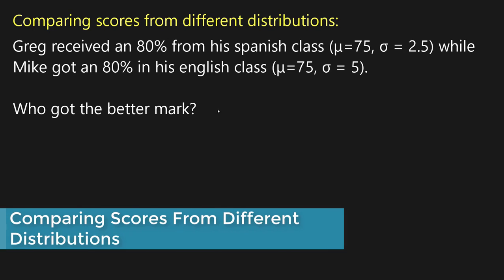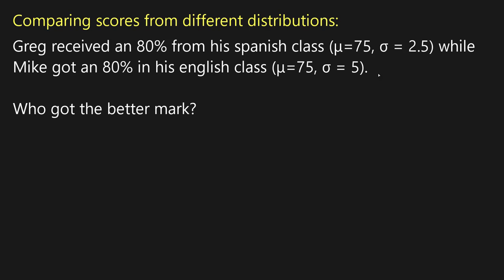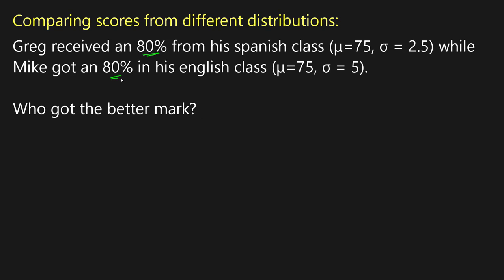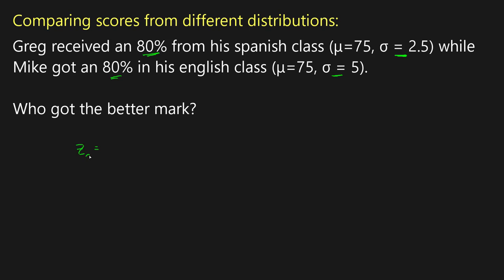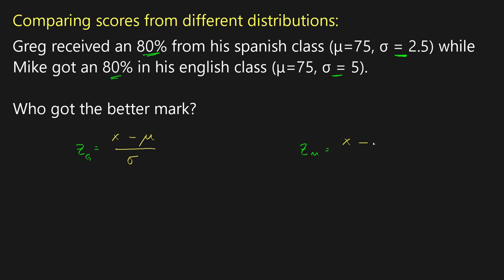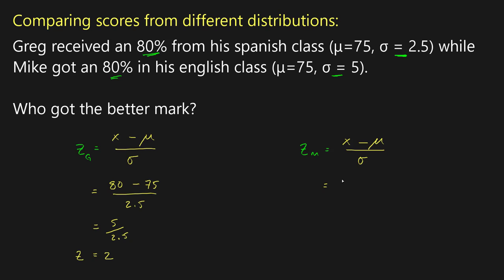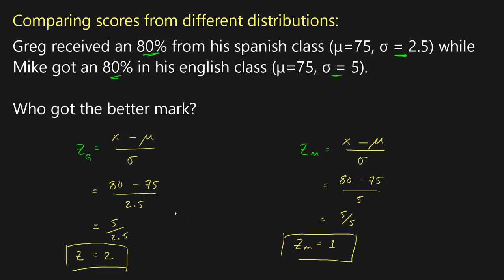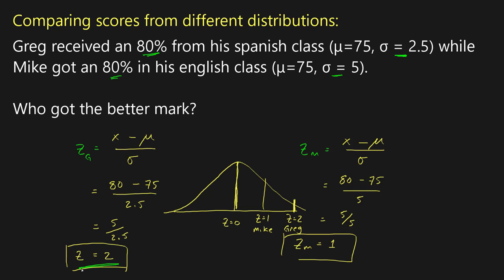Comparing Scores From Different Distributions